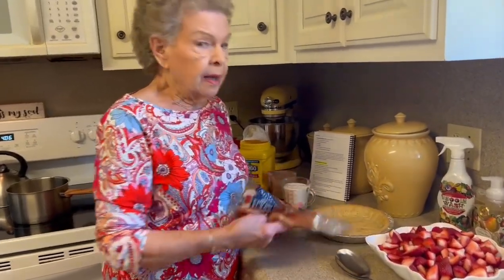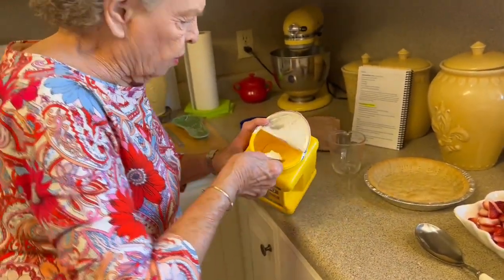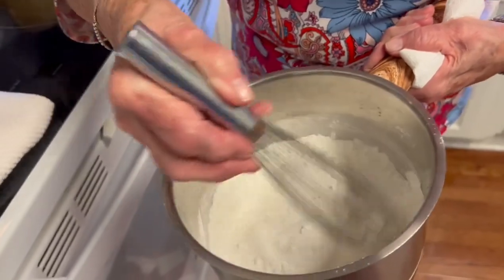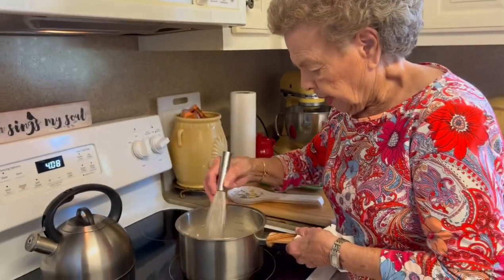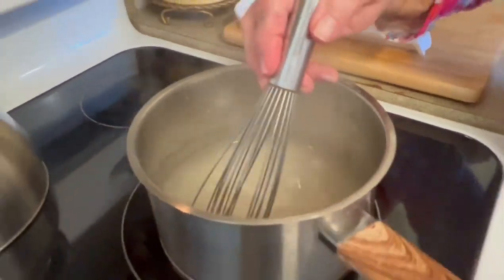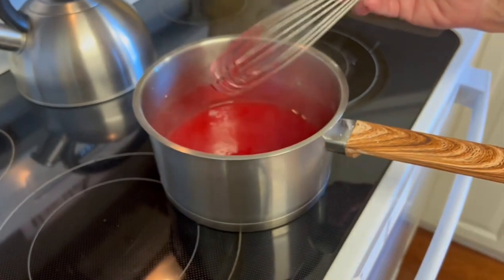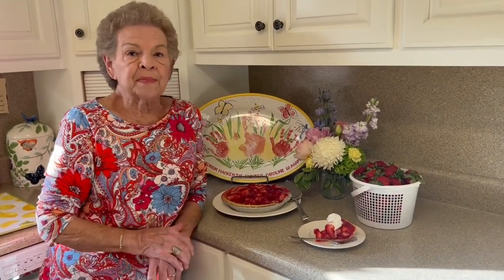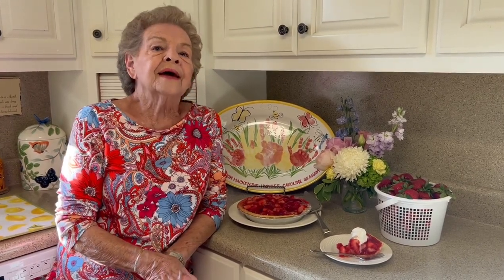Meme's Recipes- Strawberry Pie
Strawberries are in season… go get some from your local patch and let’s make a Strawberry Pie!!!